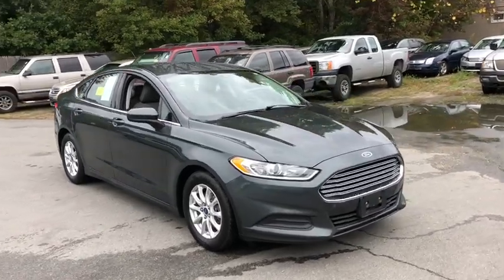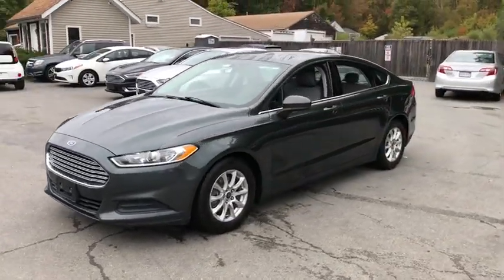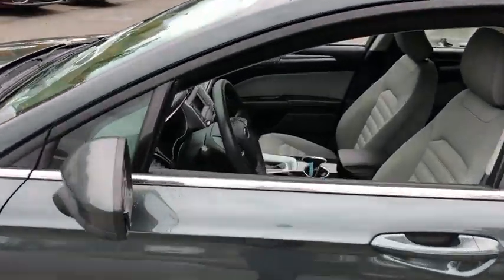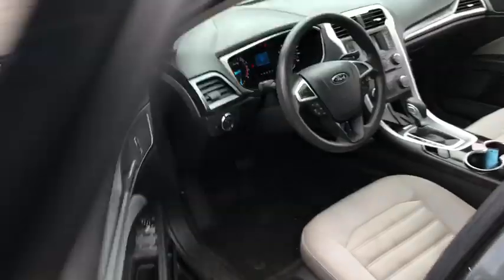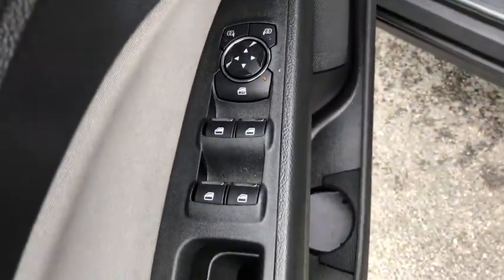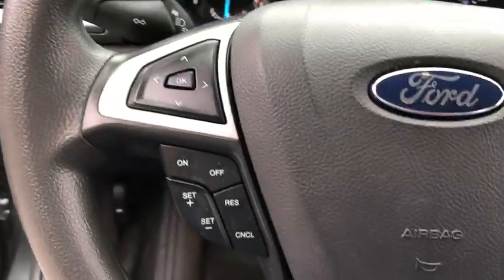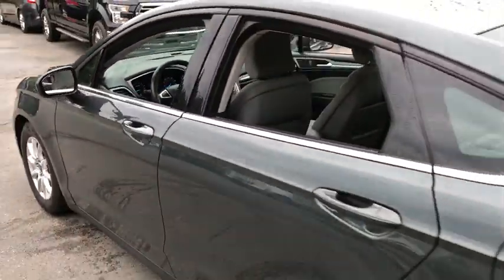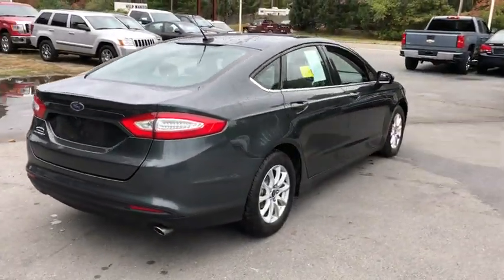2015 Ford Fusion Fall River, Dartmouth, New Bedford, Wareham, MA, Tiverton, RI W791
Gray  2015 Ford Fusion available in Fall River, Massachusetts at Prestige Auto Mart 1. Servicing the Dartmouth, New Bedford, Wareham, MA, Tiverton, RI area.

Includes a CARFAX buyback guarantee* New Arrival*** Safety equipment includes: ABS, Traction control, Curtain airbags, Passenger Airbag, Daytime running lights...Other features include: Bluetooth, Power locks, Power windows, Auto, Air conditioning...